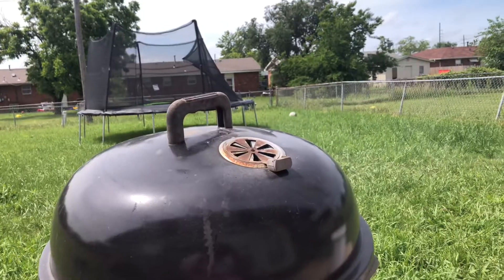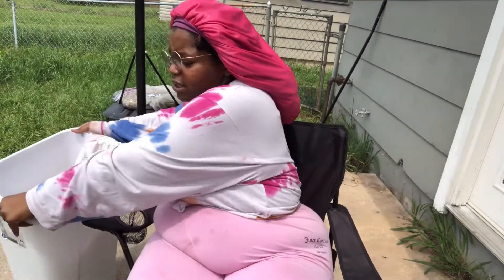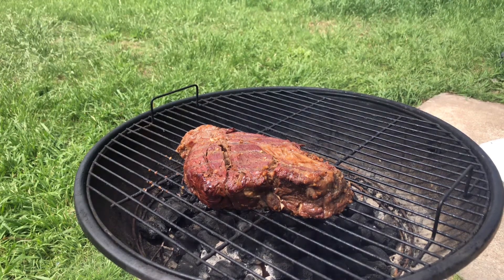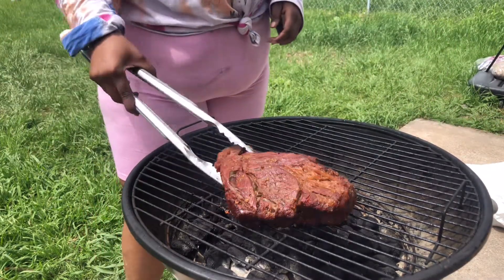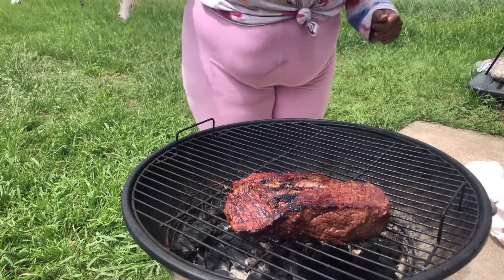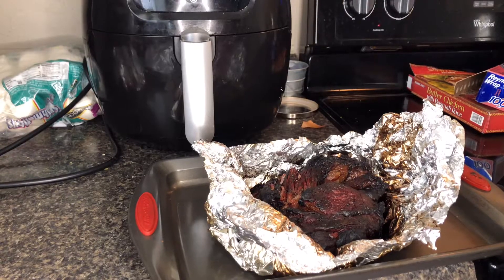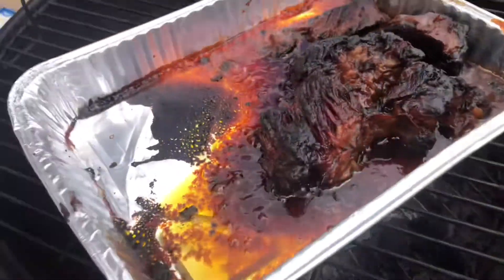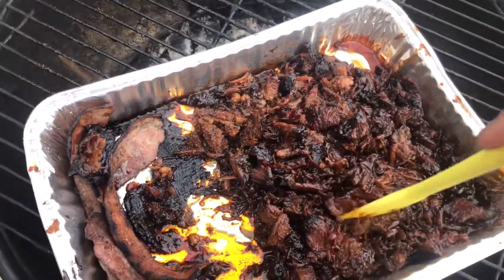BBQ FOR THE FIRST TIME IN AWHILE 🤗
I hope you guys have an awesome amazing day!!! Love ya